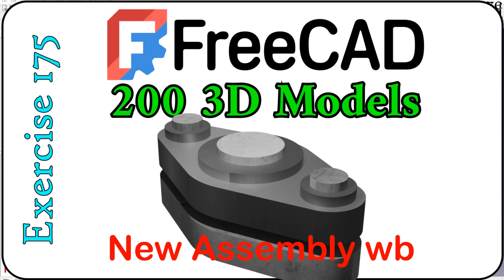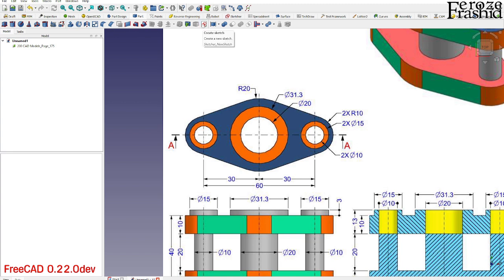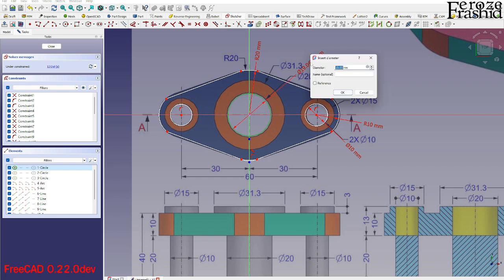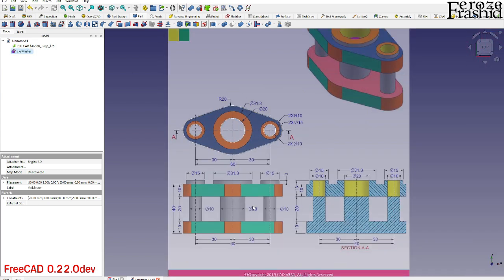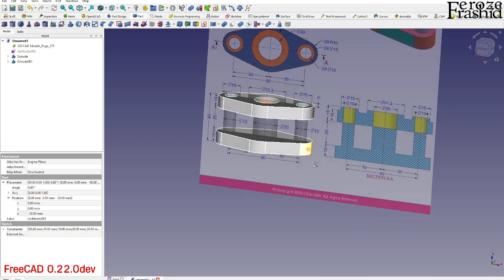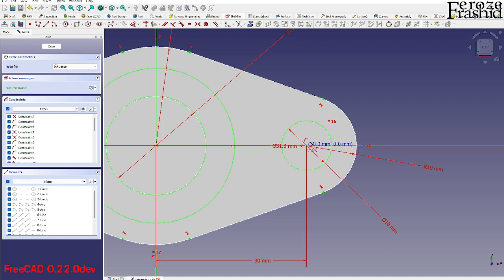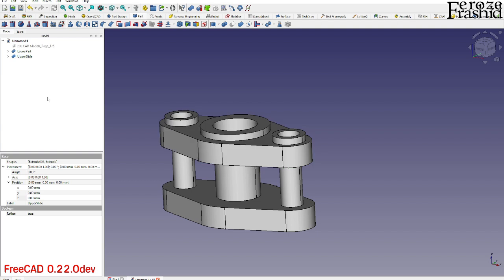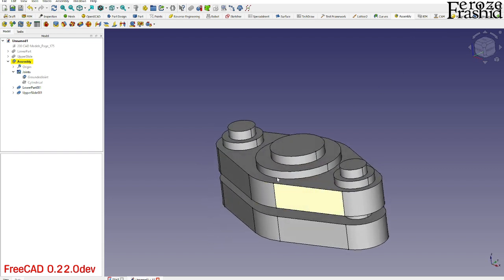200 3D Models in FreeCAD: Exercise 175 (Assembly workbench of new FreeCAD)